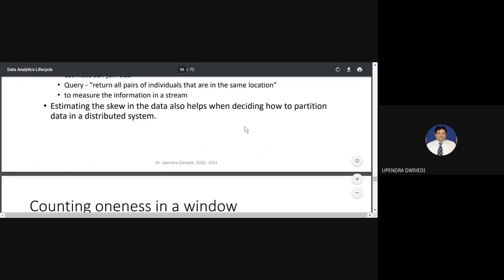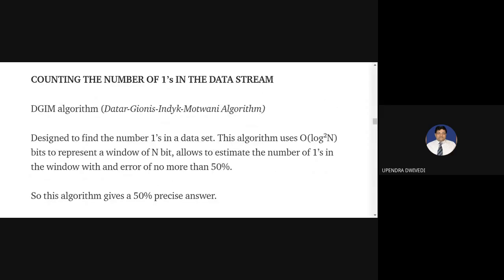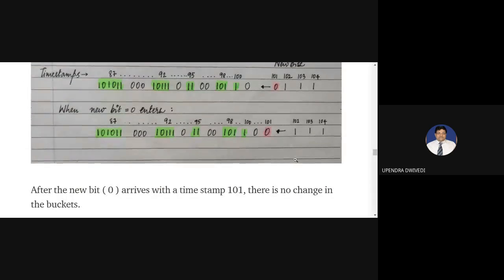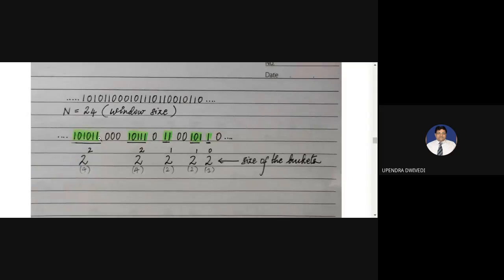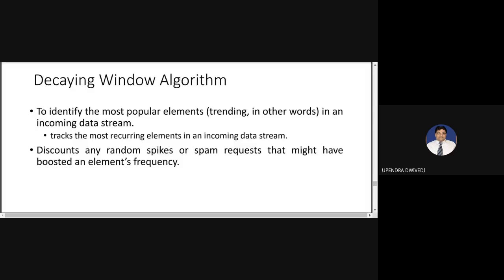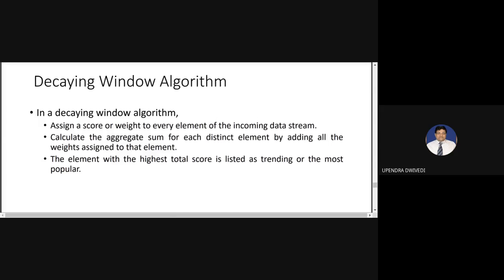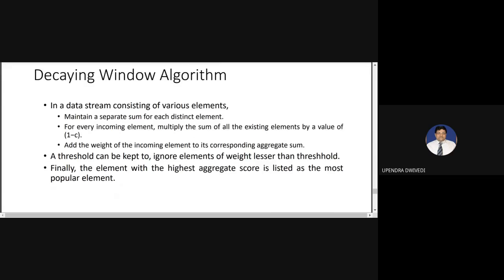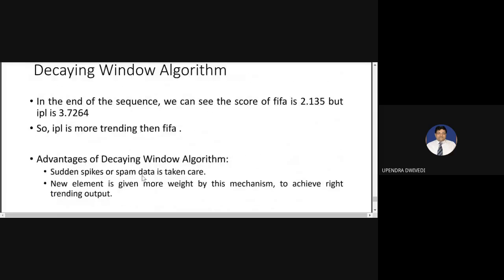Data Analytics Lecture 2 Nov 2020 2020 11 01 at 21 06 GMT 8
Data Analytics Lecture
2 Nov 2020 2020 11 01 at 21 06 GMT 8
CSE, GLBITM

References:

https:// data architecture key components
dgim algorithm for counting ones in a wi 1